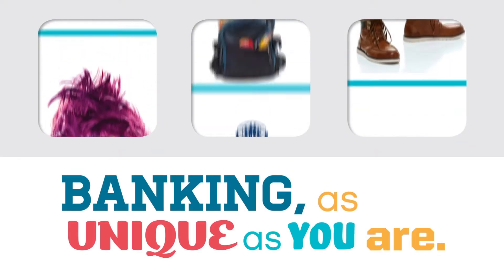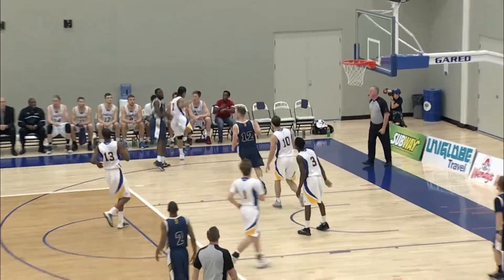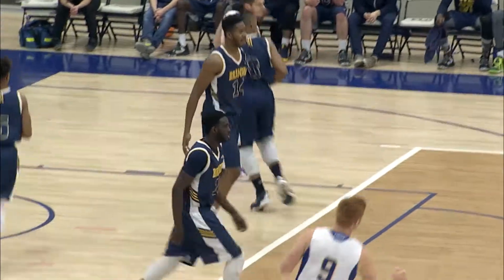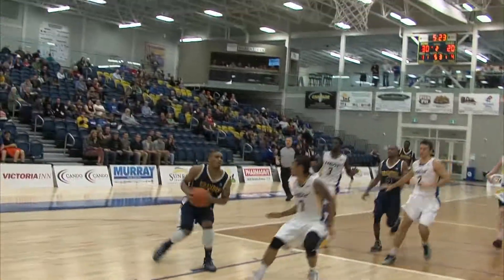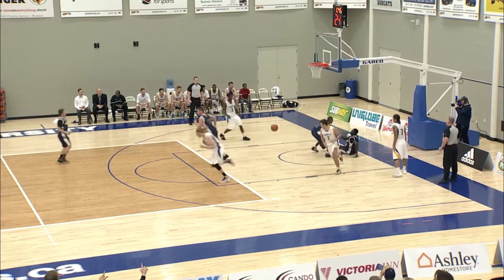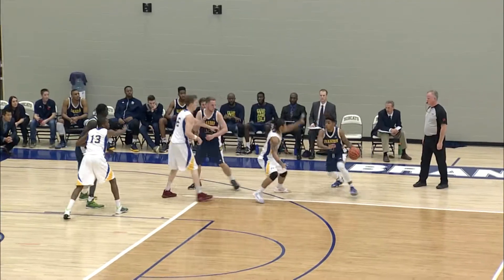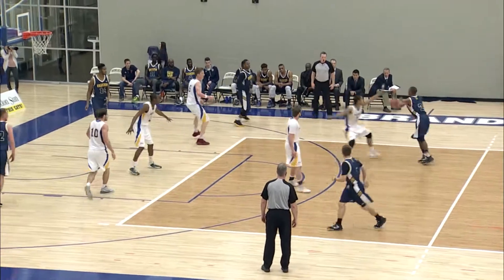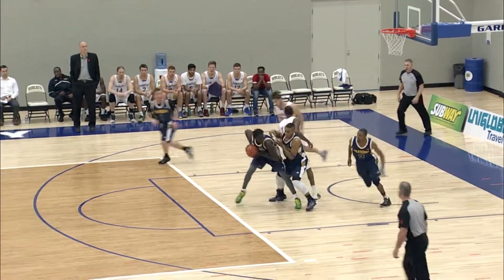MBB Highlights Nov 11